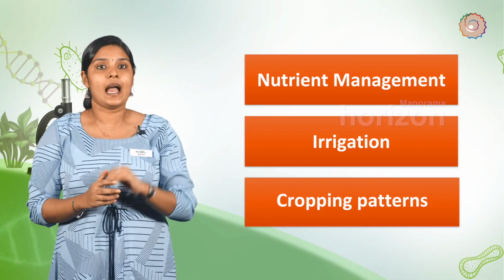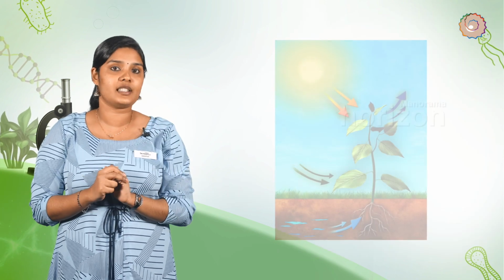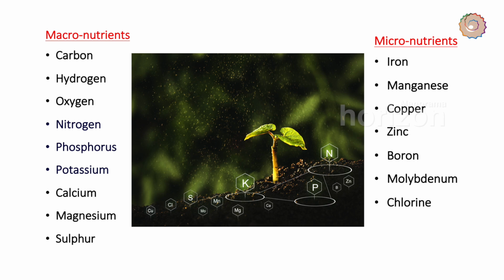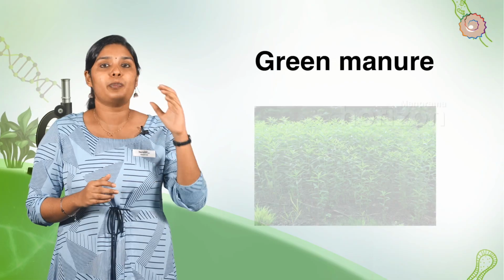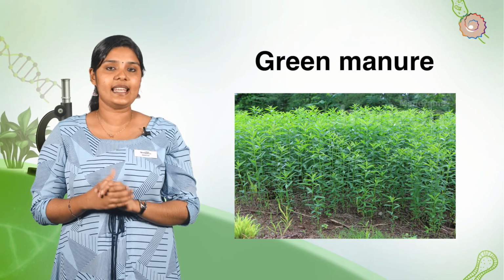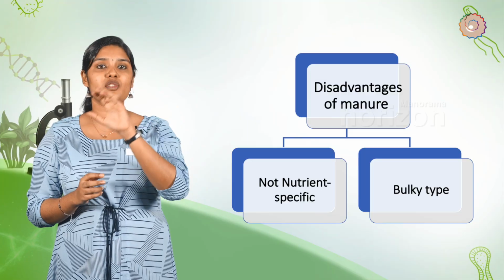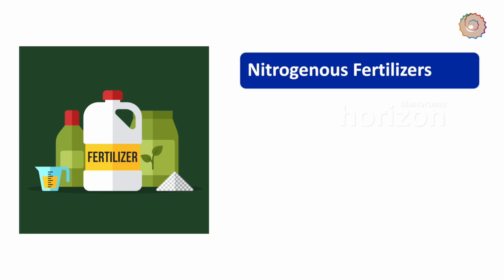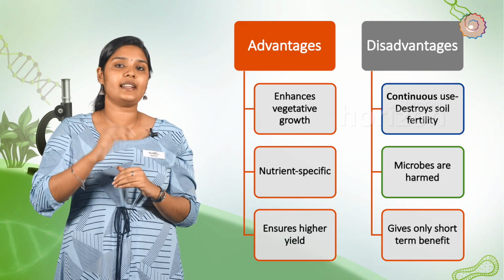Crop Production Management